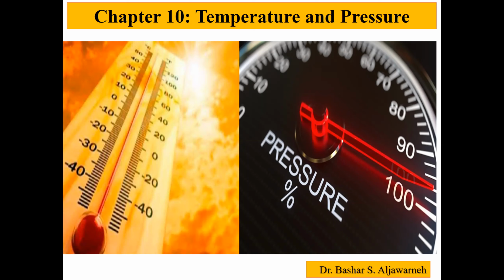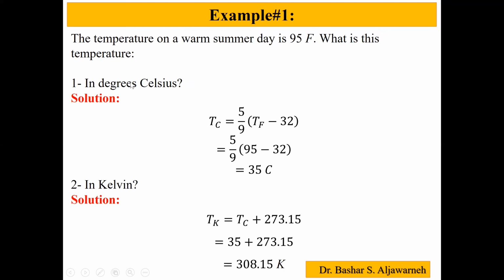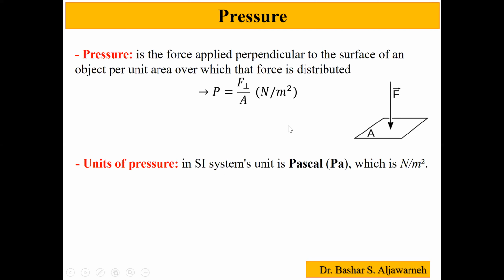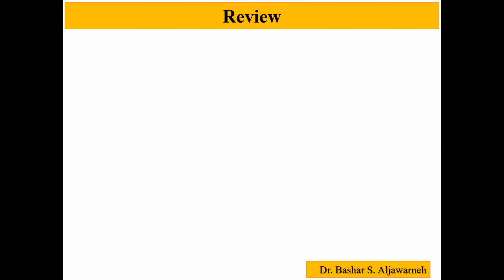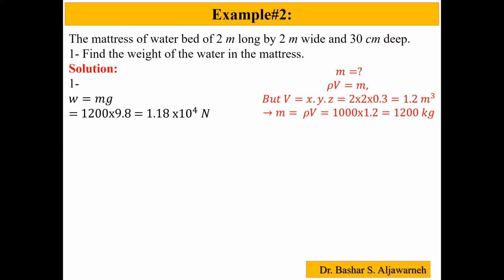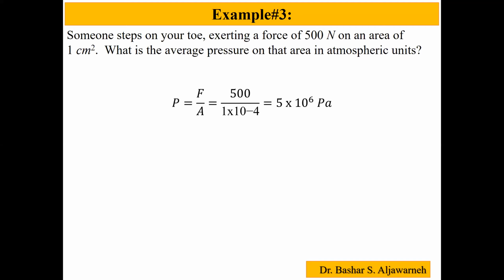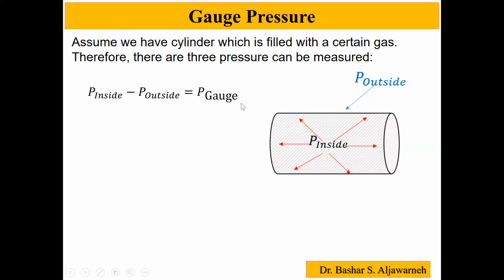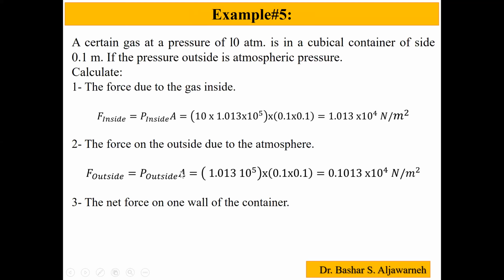Temperature and Pressure (Chapter-10)